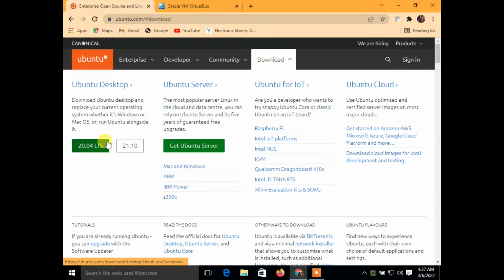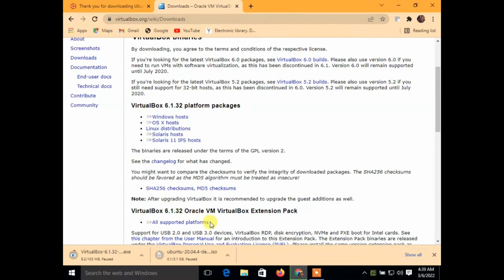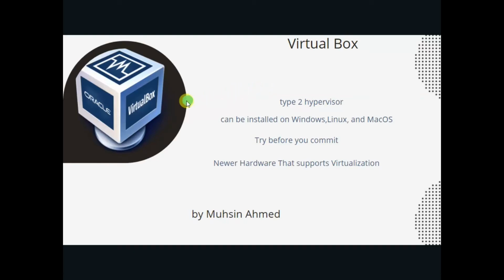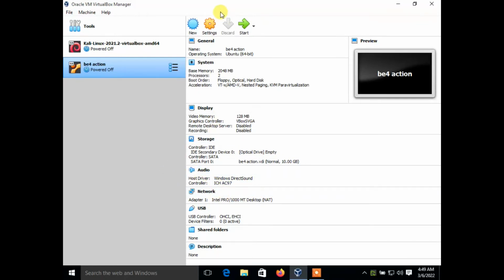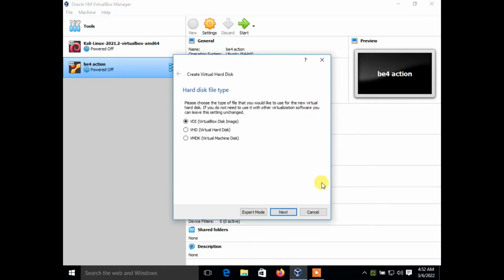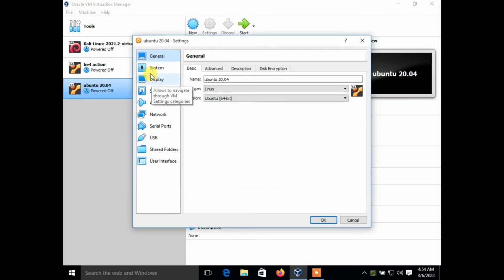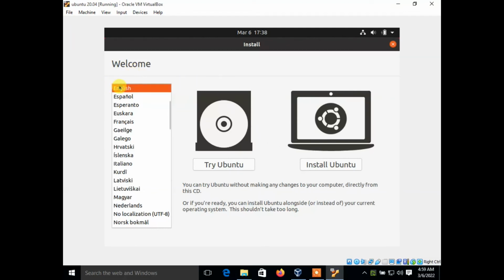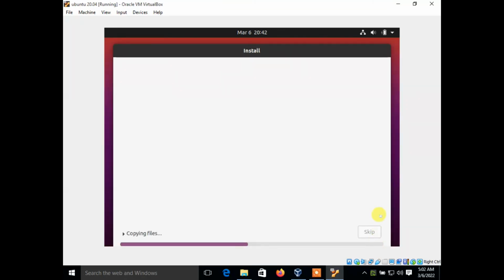installing ubuntu in virtual box part 22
this video i am goner be showing you how to install Ubuntu in virtual-box
here we learn a new tech such as Ubuntu Linux